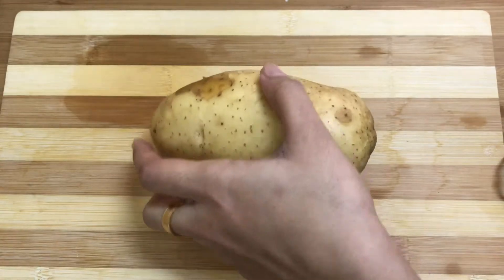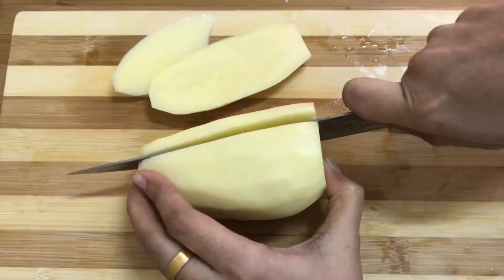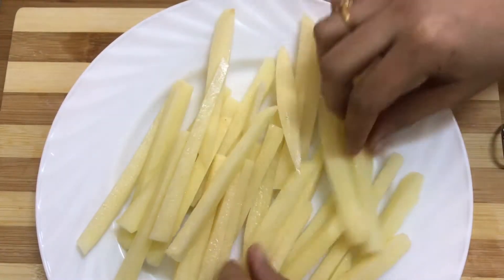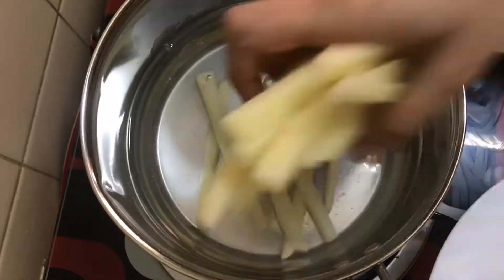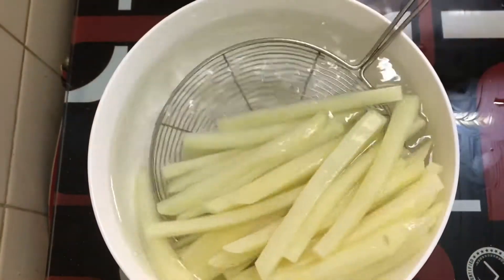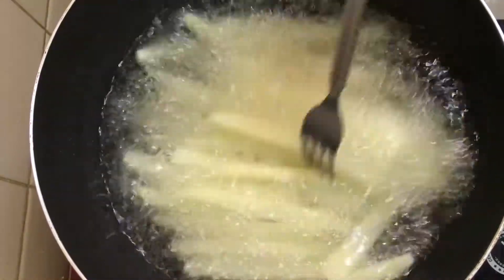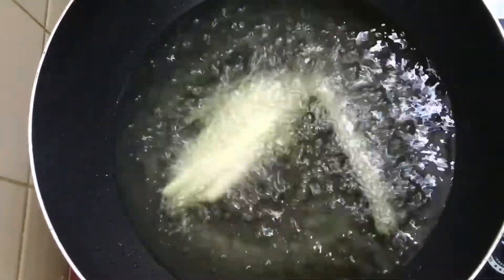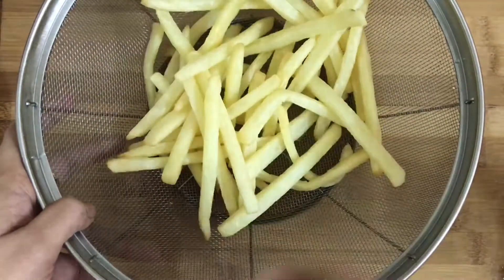How to make perfect Crispy French fries | McDonald’s French Fries Recipe at Home | Christmas Special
This video explains how to make perfect French fries